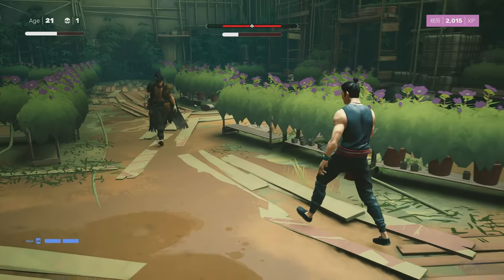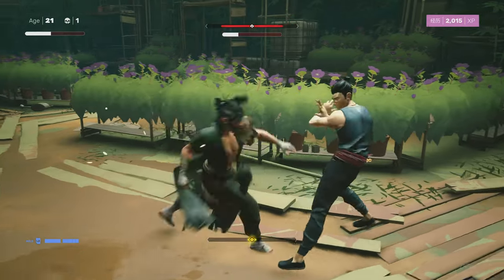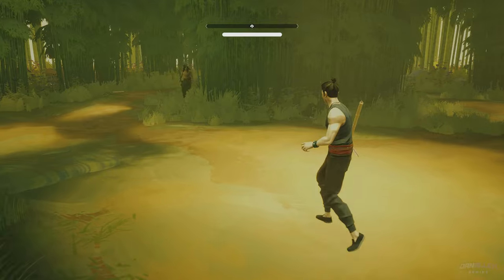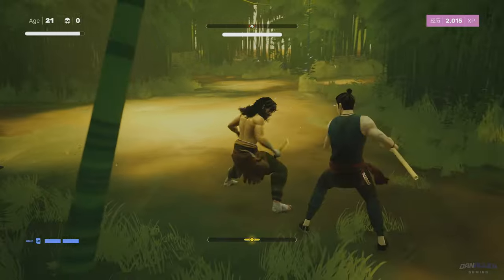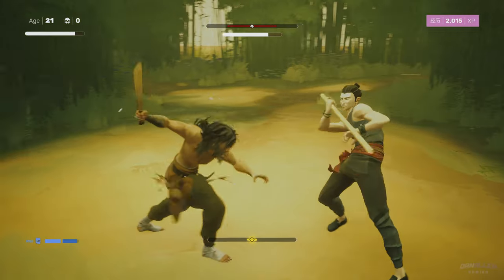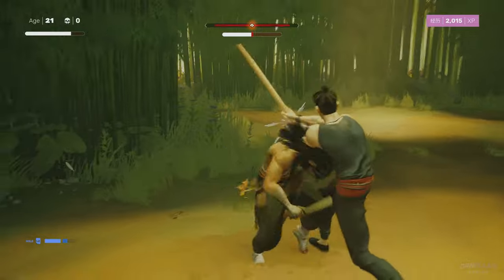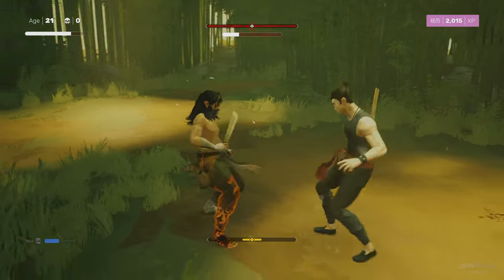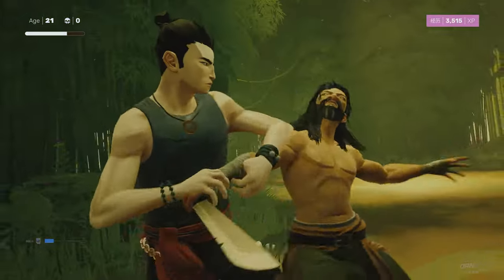SIFU - How To Easily Beat Fajar "The Botanist" (Boss #1 Guide)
Here are some tips to beat the 1st Boss Fight in Sifu, Fajar "The Botanist". Good Luck!